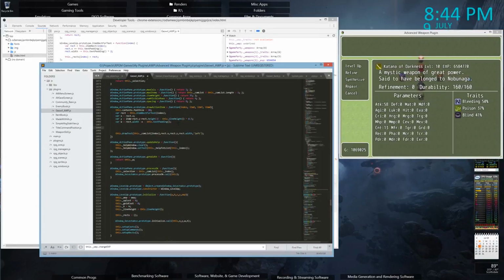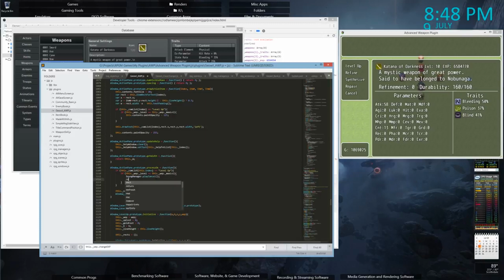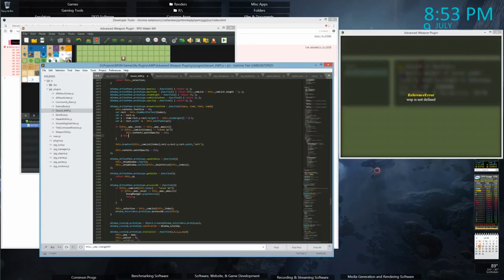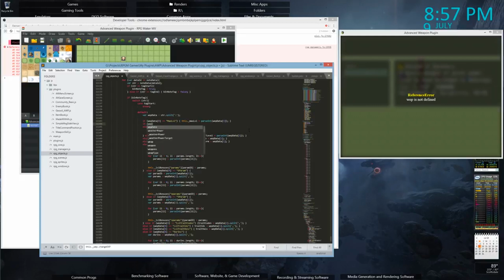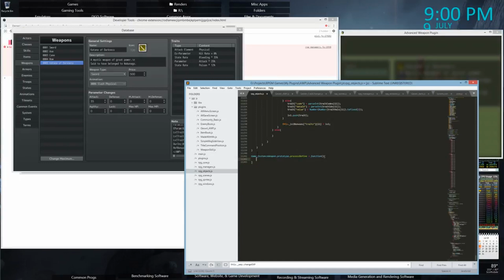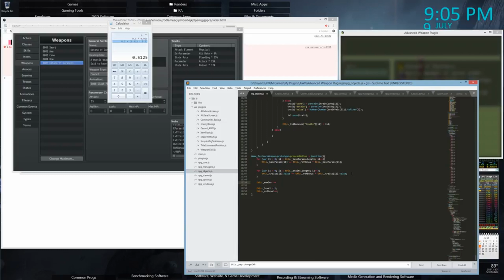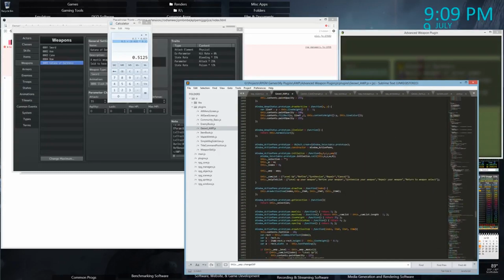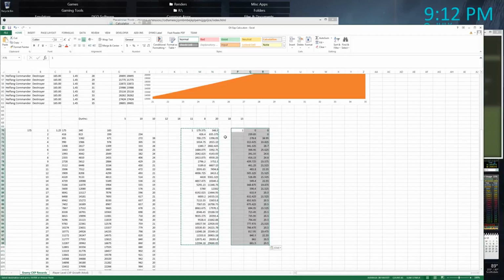Legend of Emilar Game Dev: 7/9/18 Part 2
Current Vid Upload Schedule:
Wednesdays: Half-Life Legacy/Persona 5 Hard Run
Fridays: Persona 5 Hard Run
Saturdays: Final Fantasy VII Remake Hard Mode/Legend of Emilar Game Dev
Sundays: Viewer Games Series; Familia/Shadow Fate

On-Going Projects:
Bi-Weekly:

Live Streaming Schedule:
Temporary Schedule:
Floating Weekday stream 7PM-11PM: Xenosaga Episode III

Normal Schedule:
Mondays: 7-10:30PM MST - Xenosaga Episode III
Tuesdays: 7-10:30PM MST - Ghost of Tsushima
Wednesdays: Off